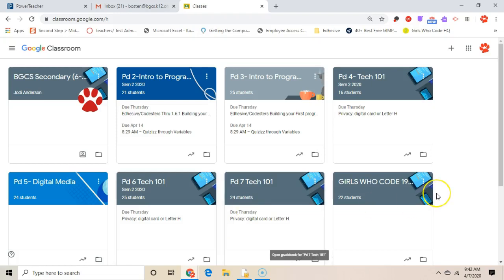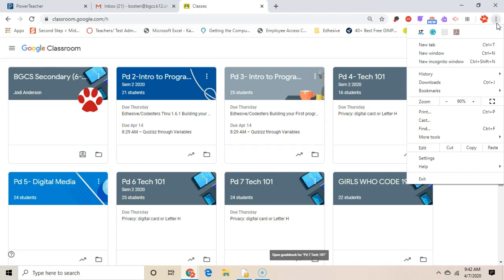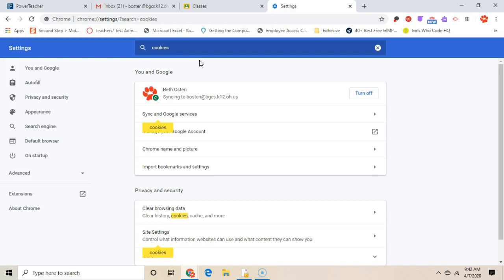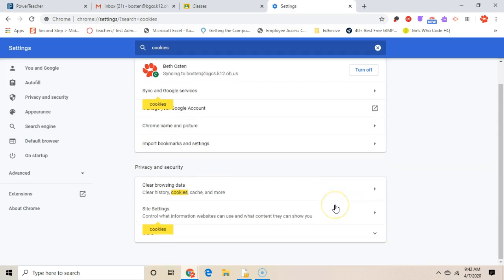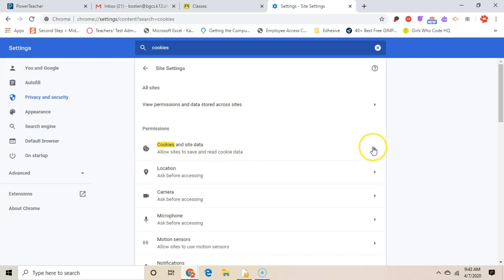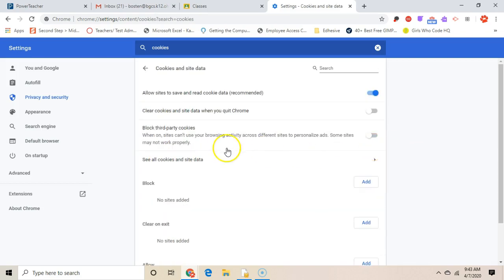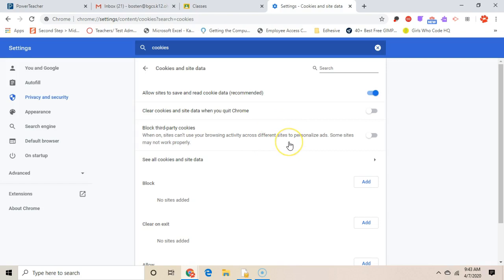How to fix a broken frowny face (AKA allowing 3rd party cookies for embedded content)